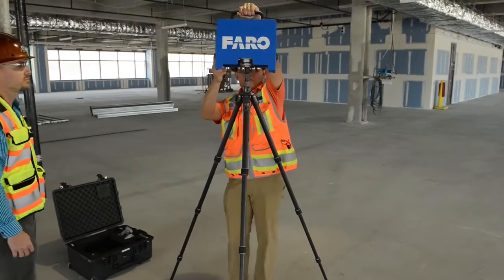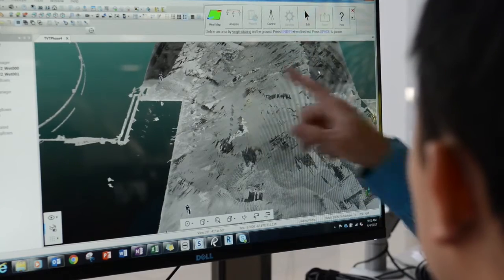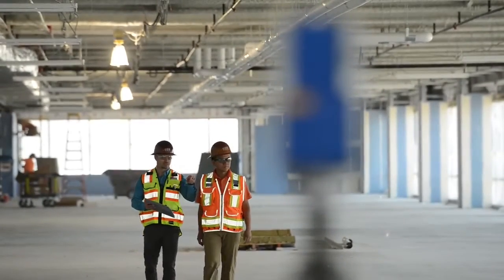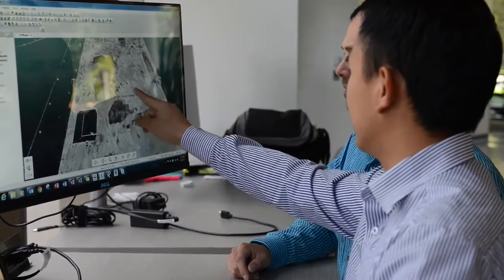DPR Construction Pushes the Limits with 3D Laser Scanning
DPR Construction delivers even greater value through their commitment and ability to self-perform critical trades. By executing fundamental scopes of work, such as foundations, drywall and carpentry, DPR is able to offer greater control and set the tone and pace for each project. Watch how DPR is addressing concrete pour challenges in real time in order to meet ASTM E-1155 standards while saving costs along the way.

FARO provides hardware and software solutions for as-built data capturing and 3D visualization of architecture, engineering and construction projects that allow AEC professionals to quickly and accurately extract desired 2D and 3D deliverables.